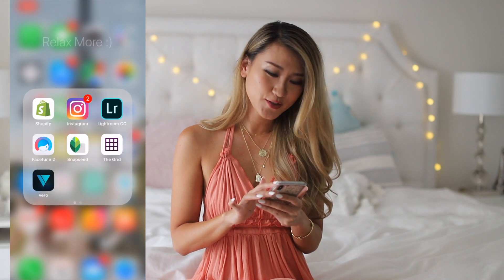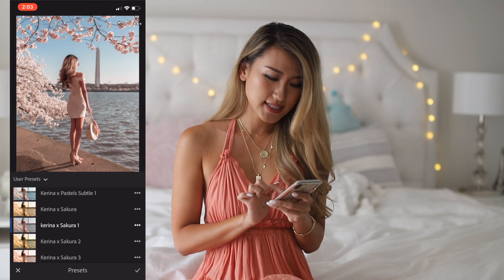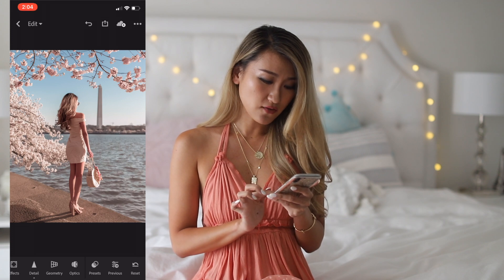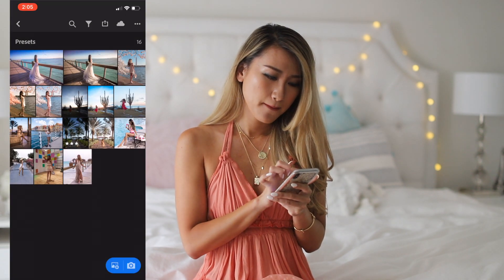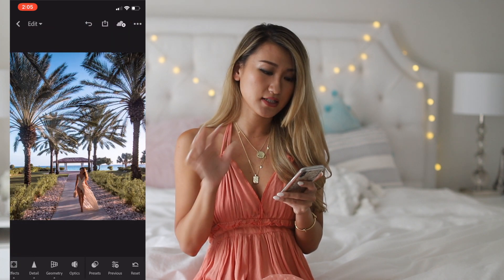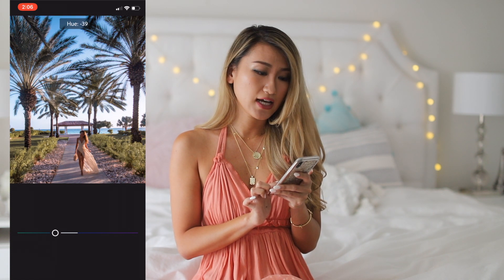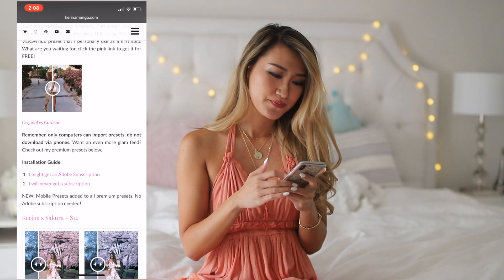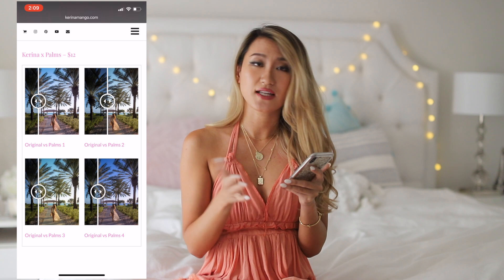How I Edit My Instagram Photos | Pink/Pastel Theme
FOLLOW ME //

MY MEASUREMENTS //
5'7" tall
32B
33-25-36

MVMT Watches: $15 off with code "Kerina15"
Loving Tan: Free Mitt with code "Kerina"
Luxury Hair Extensions: Code "MANGORABBIT" (CODE only works for 220g and higher hair)